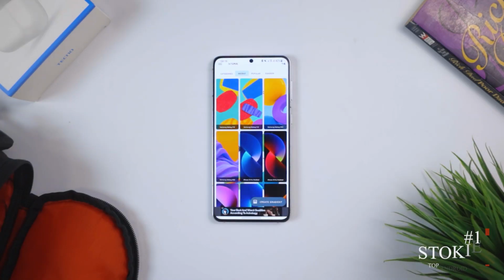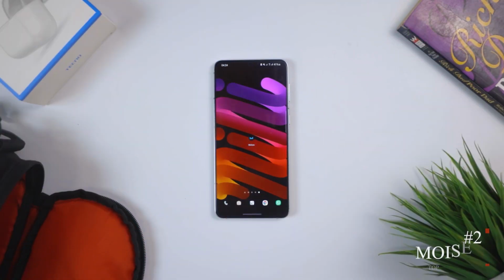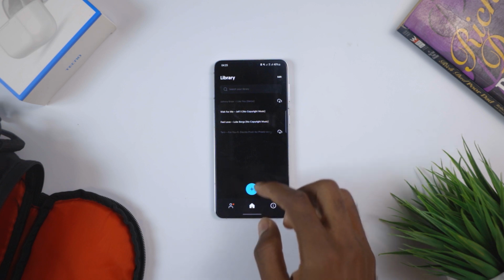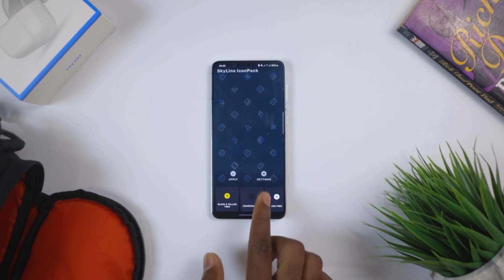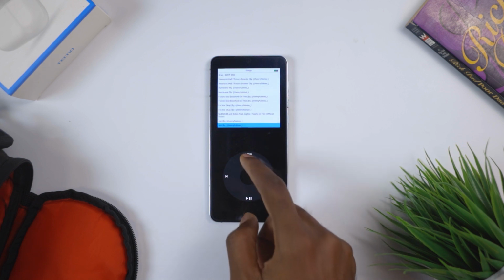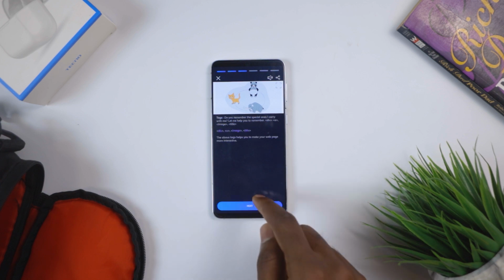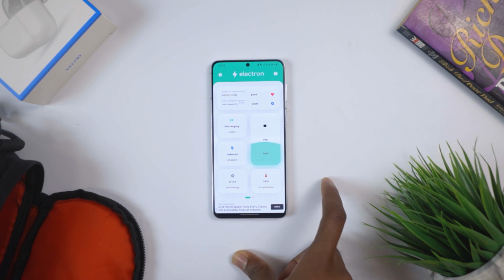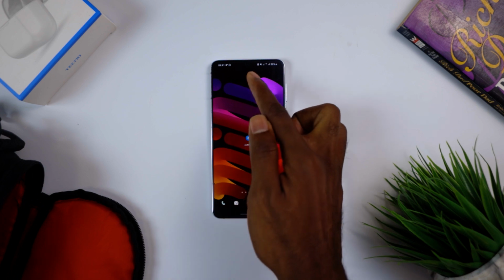TOP/BEST Android Apps October 2021 // Must have android apps October 2021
Shot on Canon M50
Zoom h4n Recorder
Lens 50mm
Turn table